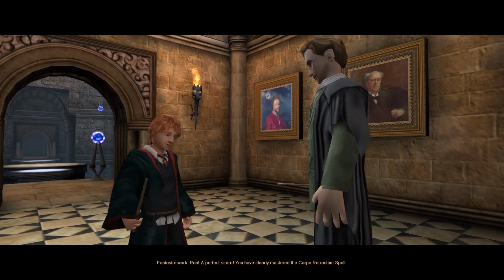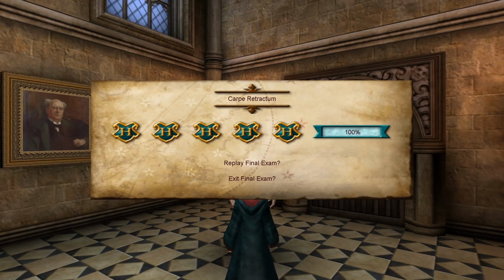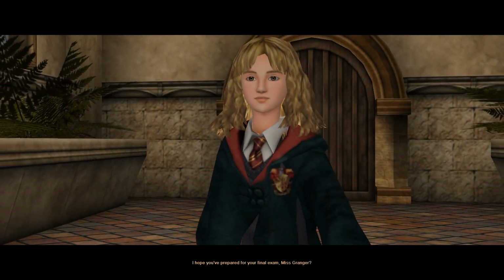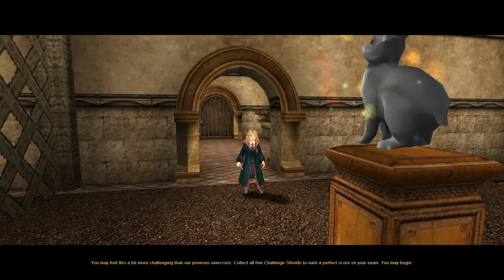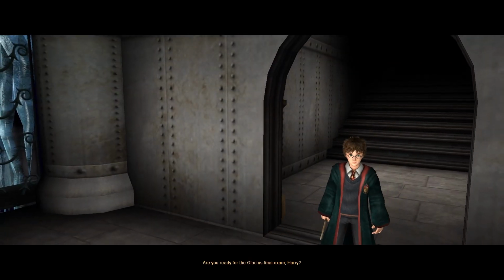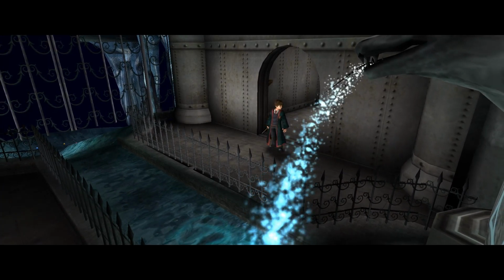Let's Play Harry Potter and the Prisoner of Azkaban Part 20